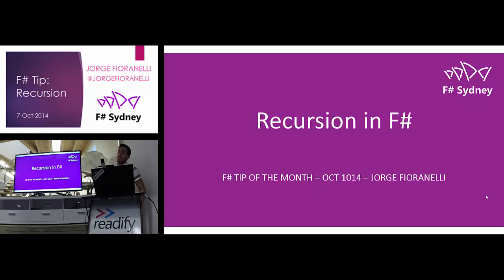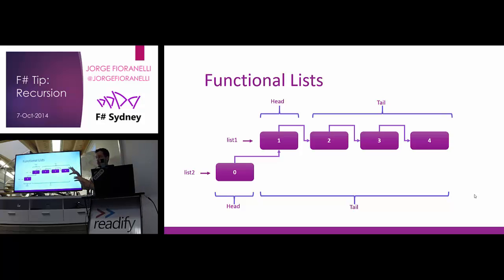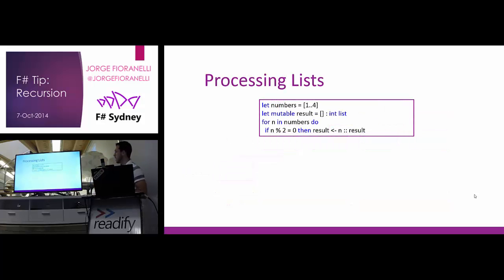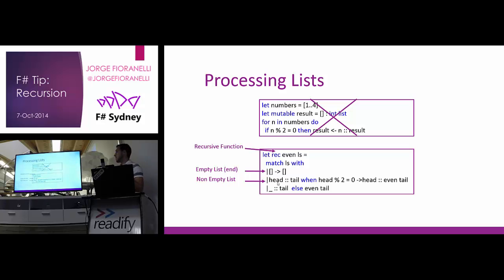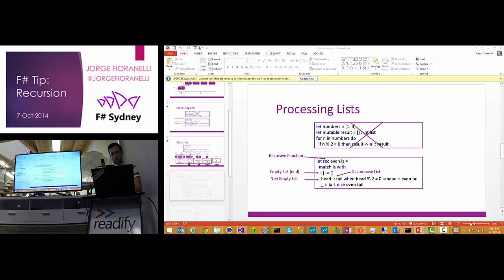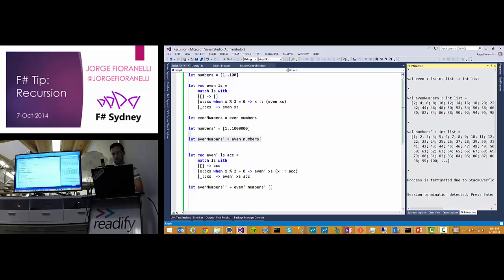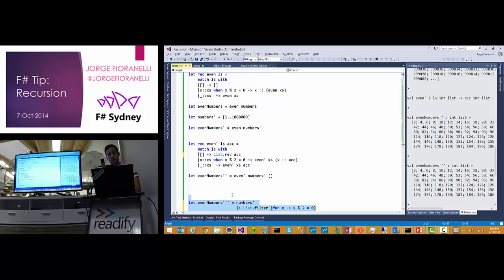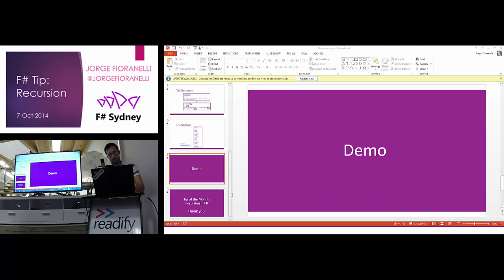Recursion in F# - Jorge Fioranelli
Recursion in F# by Jorge Fioranelli (@jorgefioranelli) at the F# Sydney User Group on 7-Oct-2014.